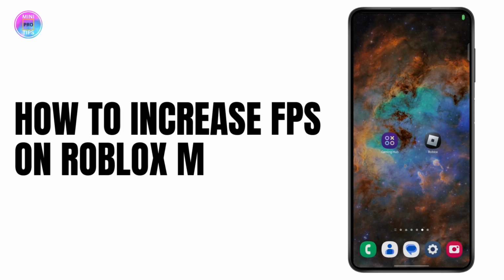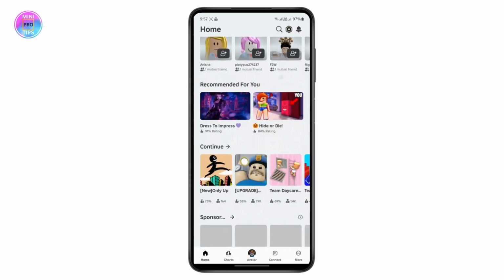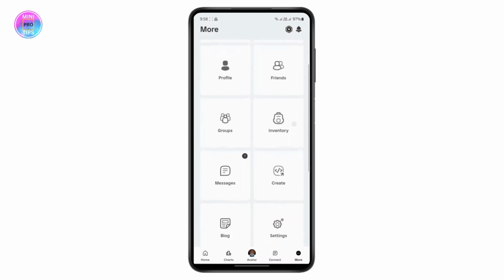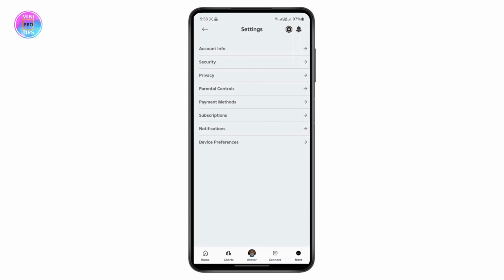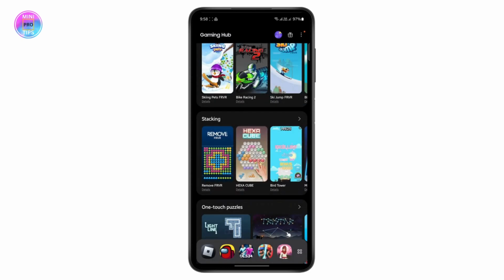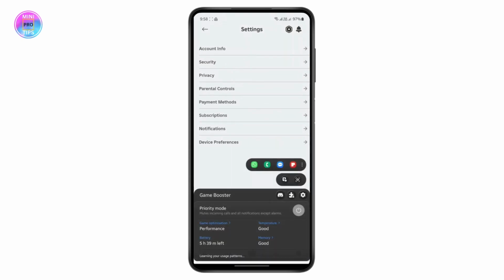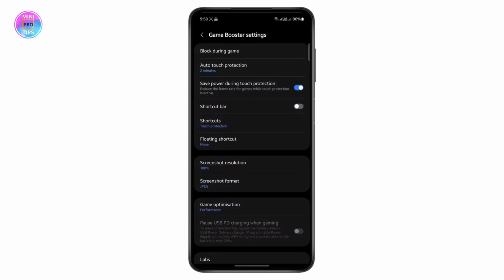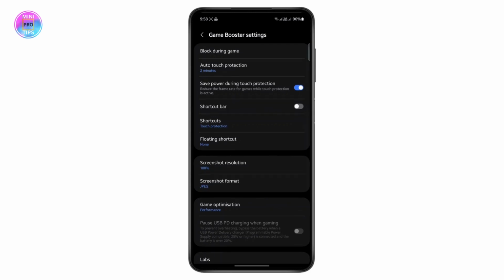How to Increase FPS on Roblox Mobile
In this video, we show you how to increase your FPS on Roblox Mobile, improve performance, and reduce lag for a smoother gaming experience. Whether you're playing on Android or iOS, follow these easy steps to boost your FPS and enjoy Roblox without interruptions.

You'll learn how to reduce lag on Roblox Mobile, fix common performance issues, and unlock higher FPS for a better gaming experience.

Timestamps:
0:00 Introduction
0:25 Step 1: Checking Your Device Settings
0:55 Step 2: Adjusting Roblox Settings for Better FPS
1:20 Step 3: Using FPS Unlocker on Roblox Mobile